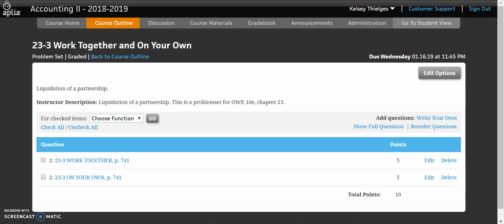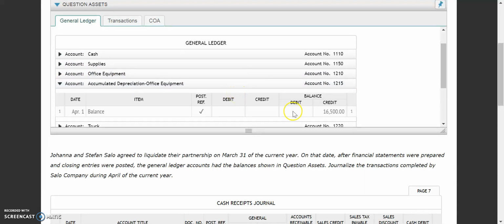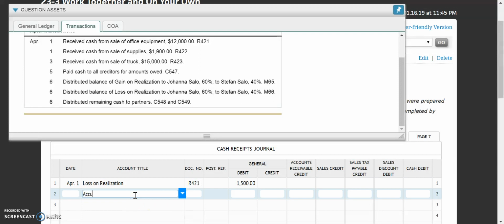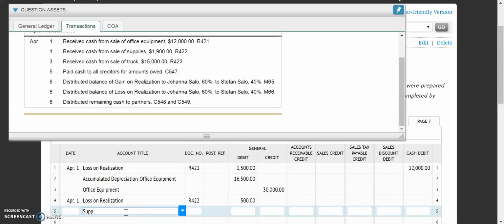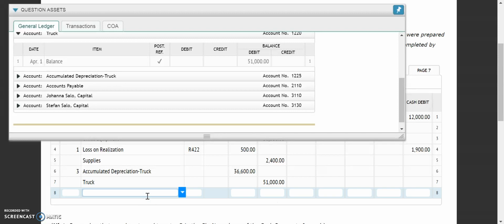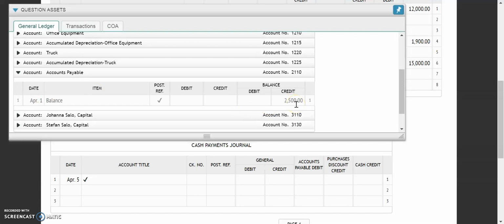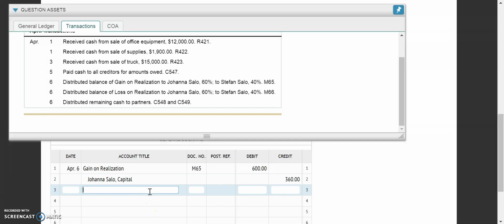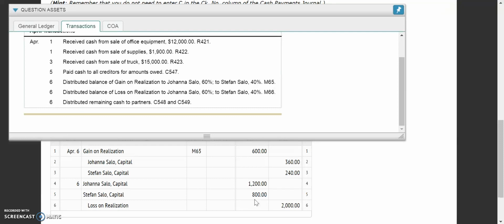23-3 Work Together Part 1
23-3 Work Together Part 1
Accounting II
Liquidating a Partnership